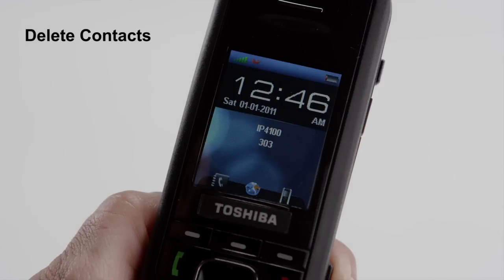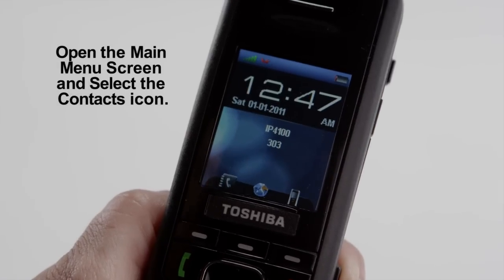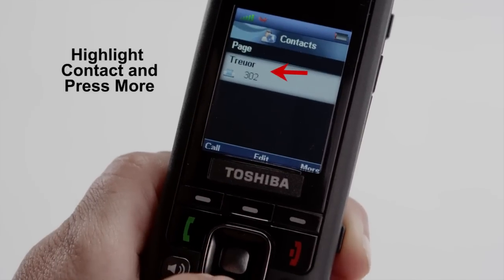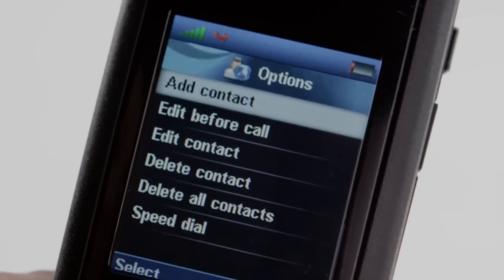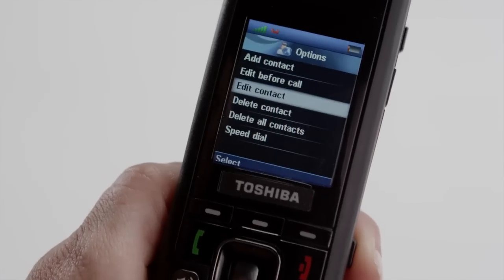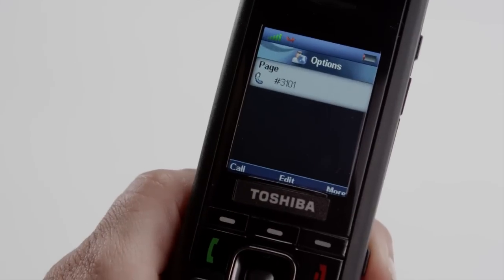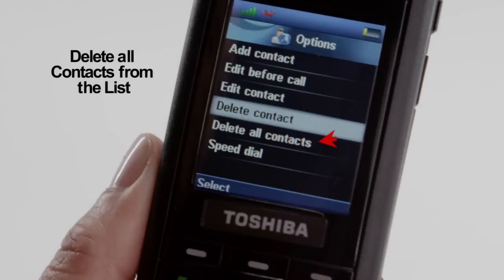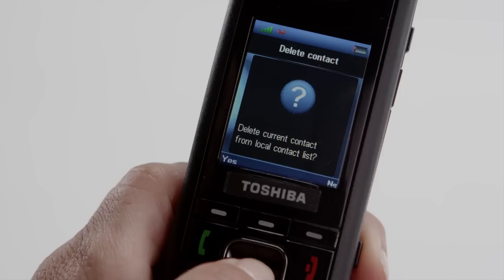Delete Contacts - IP4100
Learn how to delete contacts on the IP4100 Wireless SIP DECT telephone.